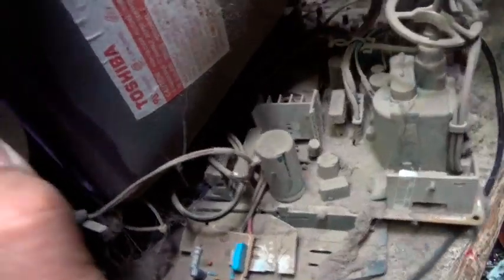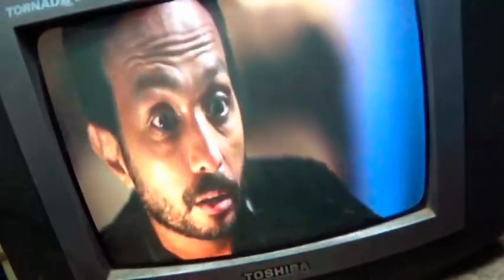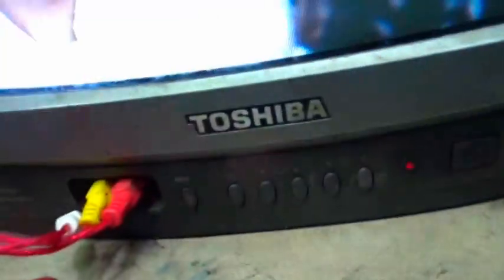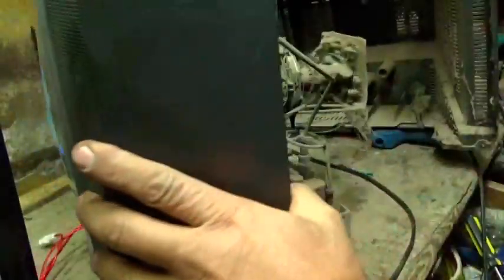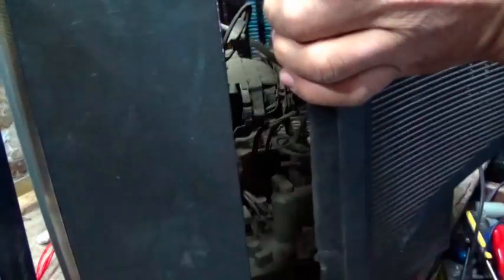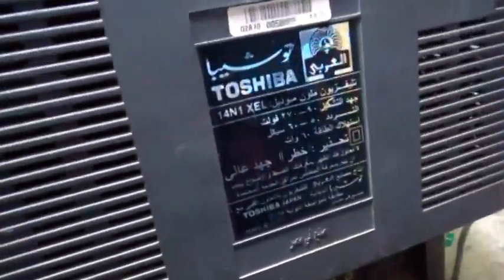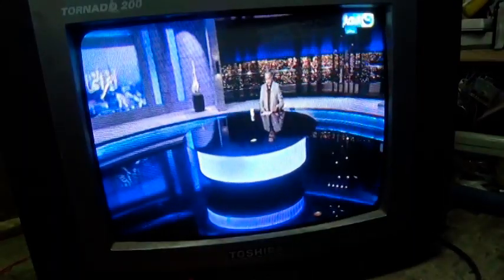عطل تلفزيون توشيبا خرج البور ضعيف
تلفزيون توشيبا خرج البور ضعيف
قناتنا تعمل فى مجال الالكترونيات
 هي قناه متخصصة فى صيانة الأجهزة الالكترونية
جميع منشوراتنا حقيقية من داخل الورشة عملى ونظرى
فأهلا بكم في قناتكم المفضله
صيانة جميع الأجهزة الإلكترونية
راديو – تلفزيون – فيديو – ريسفر – شاشات – وتصميمات دوائر الكترونية
وناسف لعدم وجود صوت فى بعض الأحيان لان التسجيل بيكون بالورشة امام العملاء

جروب صيانة واصلاح التلفزيون والريسفر والشاشات
صفحتىنا  الكترونيات على الفيس بوك
اميلى الشخصى على الفيس بوك
اميلى على تويتر
مع تحيات
سمير حسانين
مصر * المنصورة * ميت سلسيل *